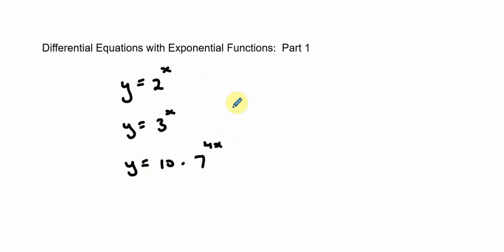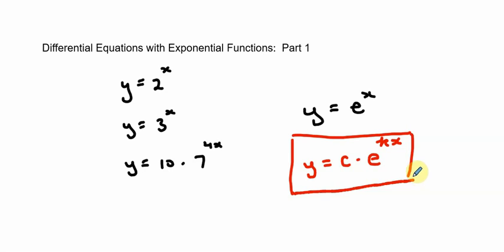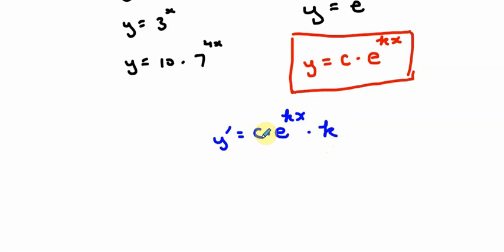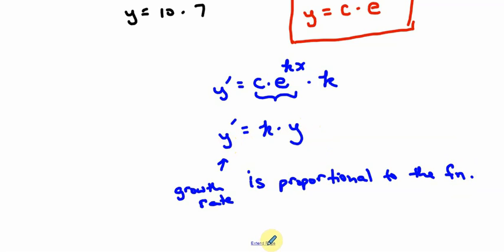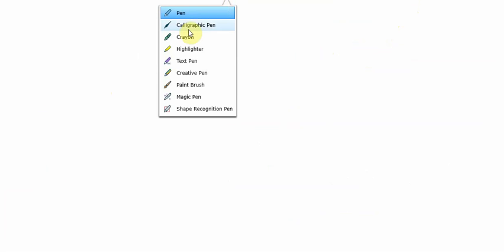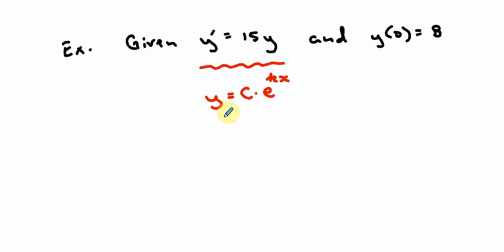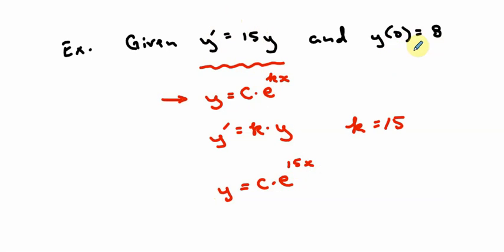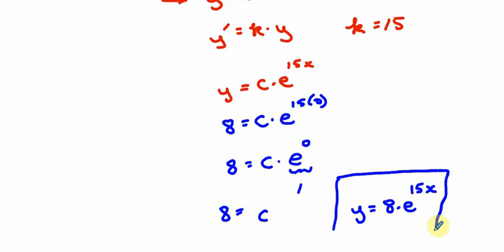Differential Equations with Expo Fns Part 1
Differential equation of an exponential function.